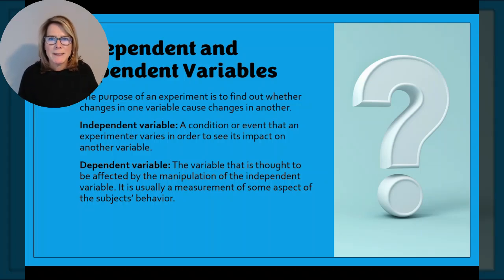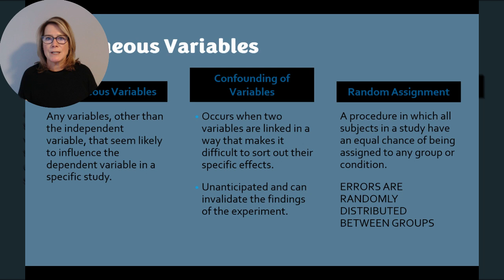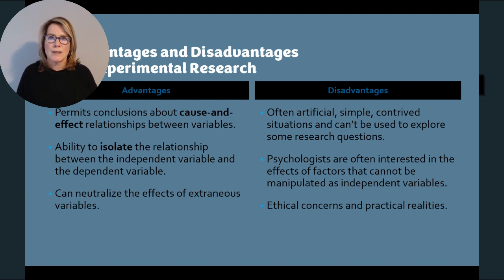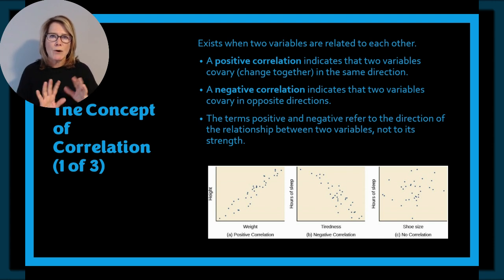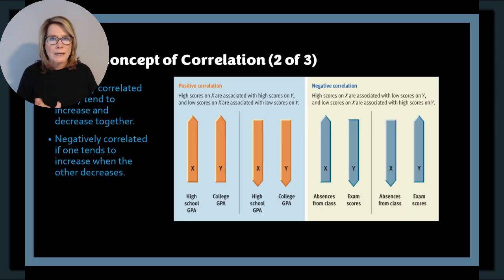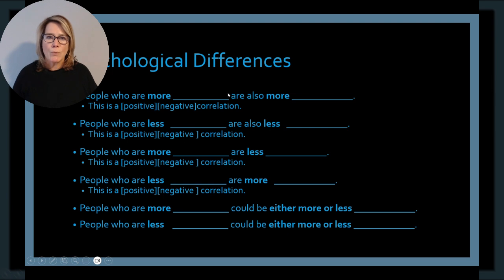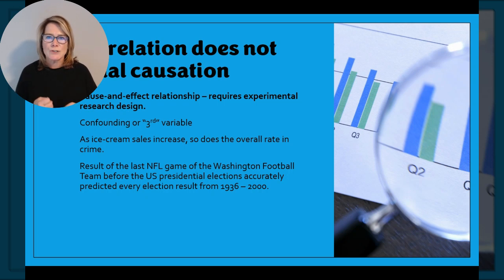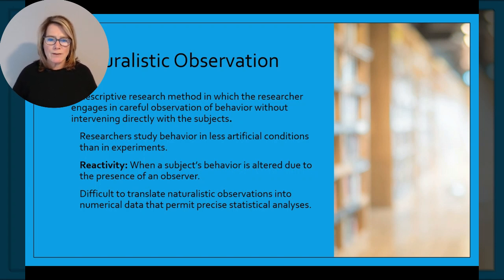PSY.150 Chapter 2: Research Methods - Part 2 of 3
Based on Psychology: Themes and Variations by Wayne Weiten. 11th Edition ISBN: 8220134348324.